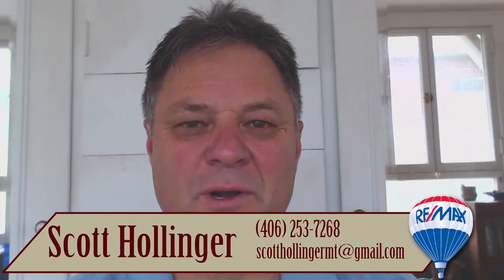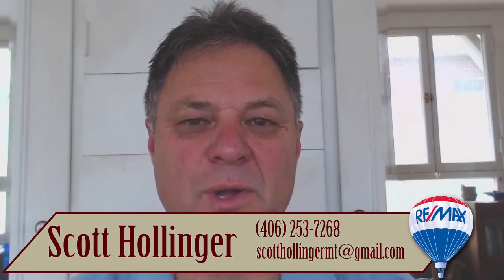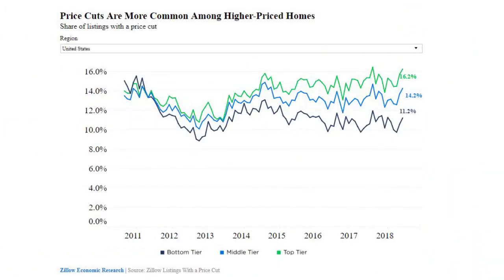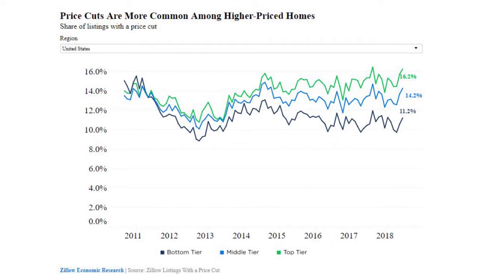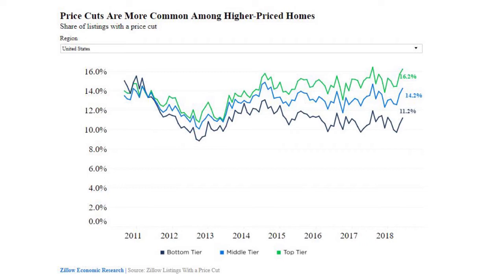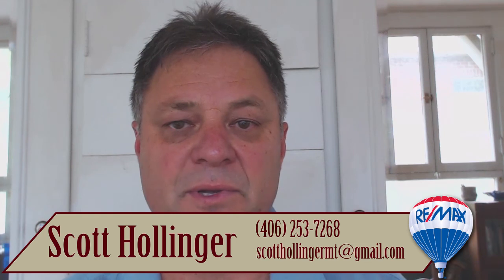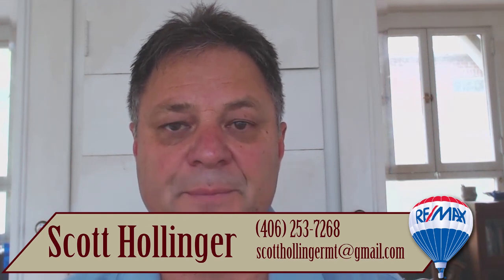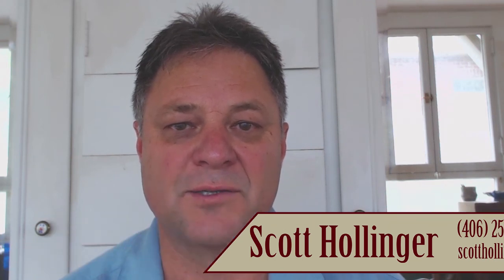Montana Real Estate | The Hollinger Team: An important trend affecting our market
There’s a noticeable trend happening in both our national and local market that I want to talk about today. According to a recent Zillow report, 14% of all listings across the U.S. underwent a price reduction in June 2018. Despite that number, this doesn’t necessarily mean the market is shifting. It just means things are slowing down.

Scott Hollinger
Hollinger Team